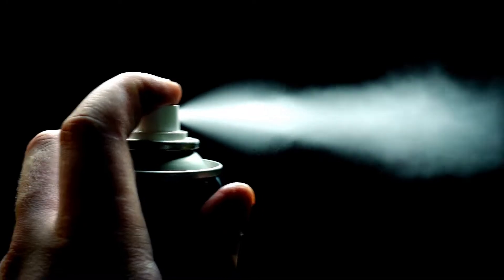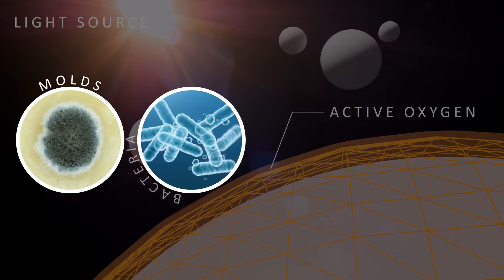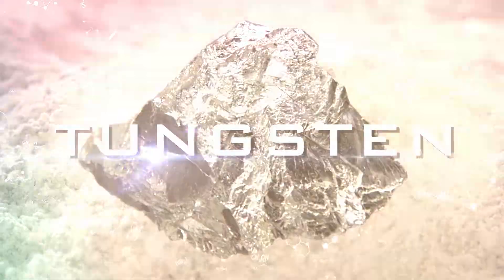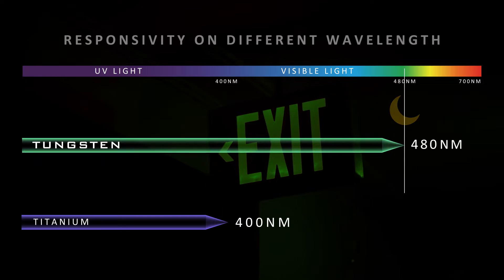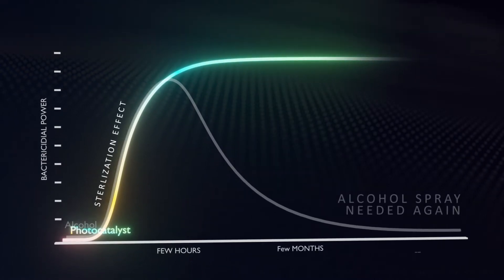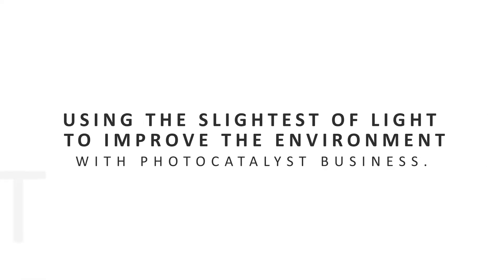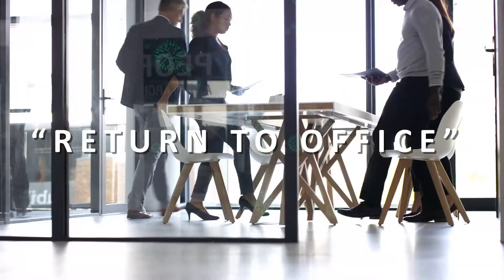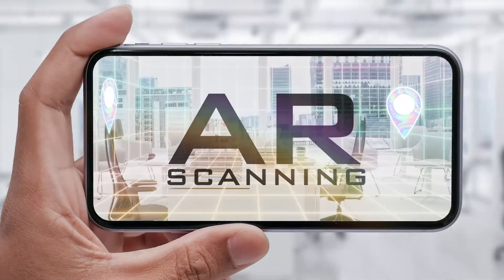Visible Light-Responsive Photocatalysts Explanation movie : SHARP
Using the slightest of light to improve the environment with Photocatalyst business
The primary ingredient in Sharp’s photocatalytic material is tungsten oxide.
Compared with titanium oxide, which was the standard photocatalytic material used up to that point,
Sharp’s photocatalytic material reacts to a wider spectrum of light, thereby producing highly oxidative effects
when exposed not only to sunlight, which includes ultraviolet light,
but also to fluorescent light, LEDs, and other indoor lighting.
Features 0:002, Concept&Vision 1:20
Sharp will continue to contribute on solving various social issues with our unique photocatalyst technology.

Visible Light-Responsive Photocatalysts
"USING THE SLIGHTEST OF LIGHT TO IMPROVE THE ENVIRONMENT"

Photocatalysts Antiviral Antibacterial Deodorization Antifouling Antifungal Anti-allergenic